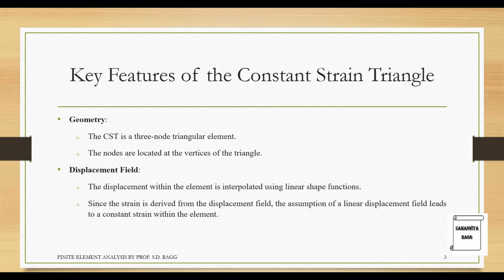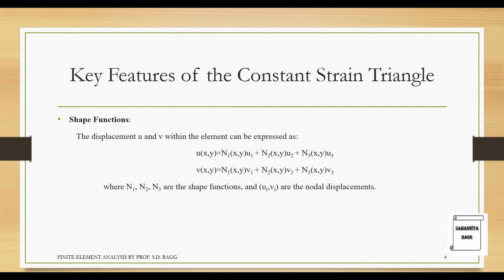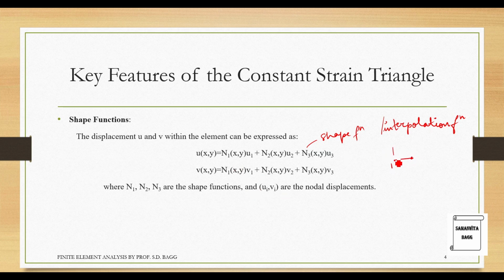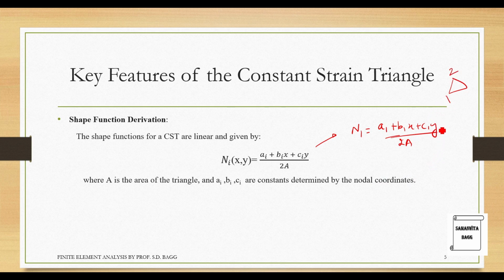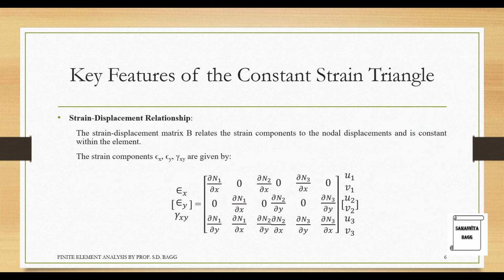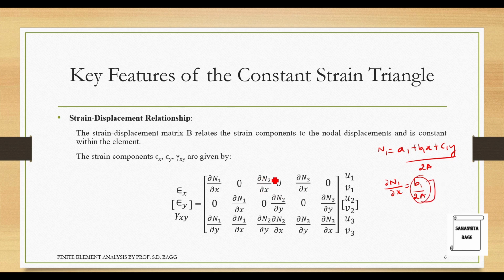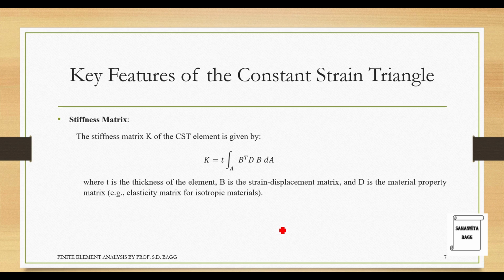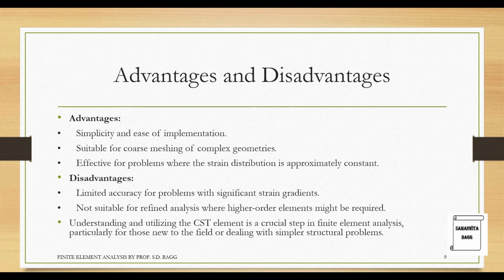What is Constant Strain Triangle(CST) in FEA | Basic Concepts | FEA Theory Lecture | L82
This video lecture is on what Constant Strain Triangle(CST) is in FEA in Finite Element Course. It discusses about the physical and conceptual relevance of CST elements and how to improve accuracy and how to minimise error and get better solutions.